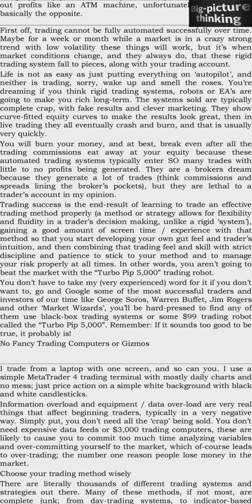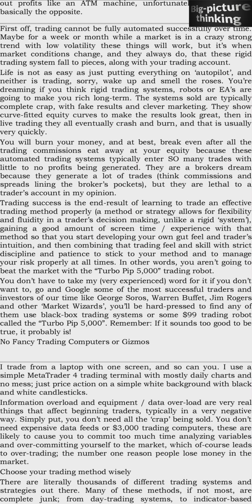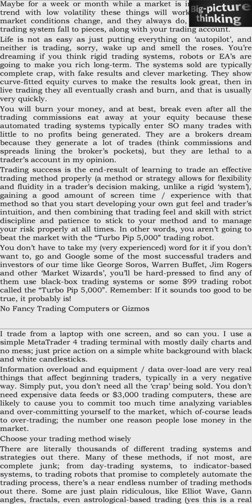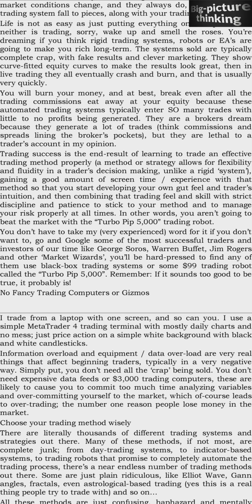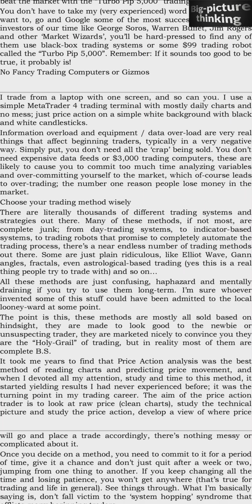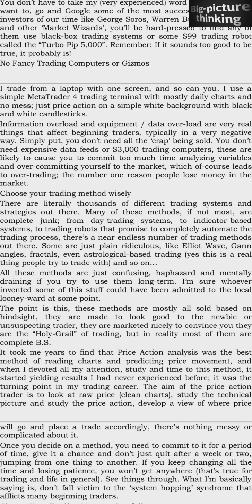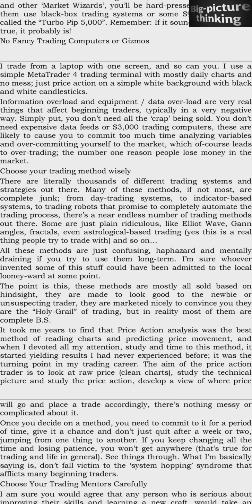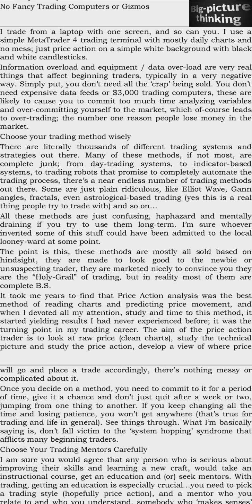FL 124: How to Start Your Trading Career the Right Way